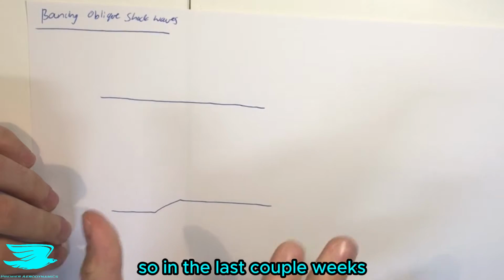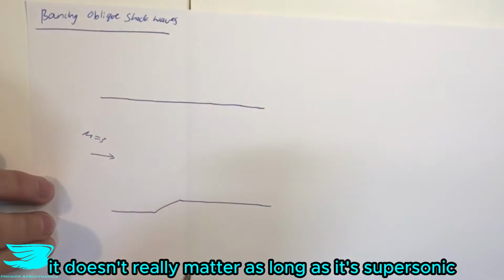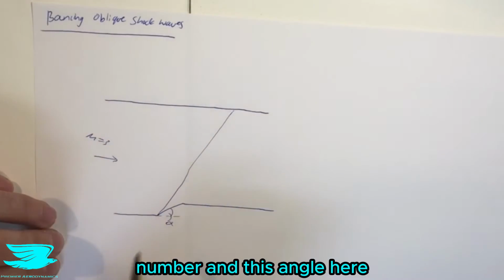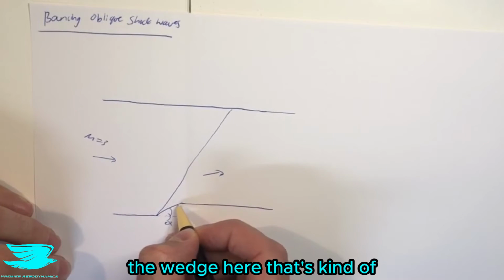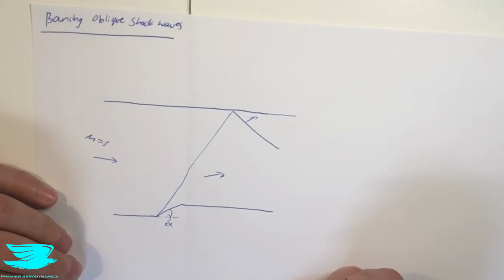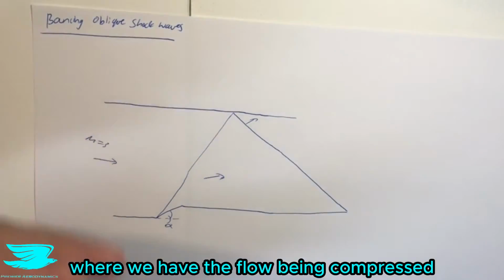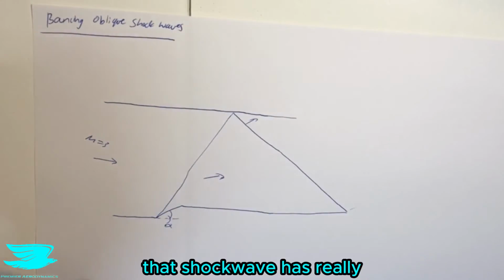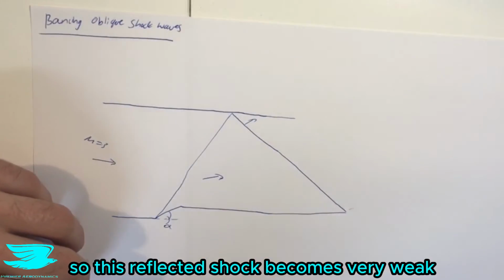Bouncing Shock Waves [Aero Fundamentals #49]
Can you bounce shock waves and how? What happens to a reflected shock wave?

Want to learn OpenFOAM so you can CFD ANYTHING (and we mean ANYTHING) you want and for free? Take our course